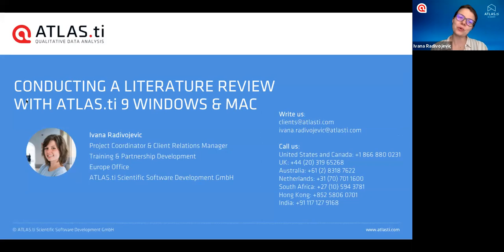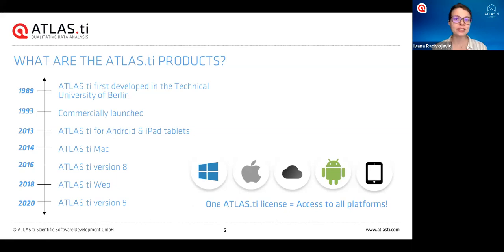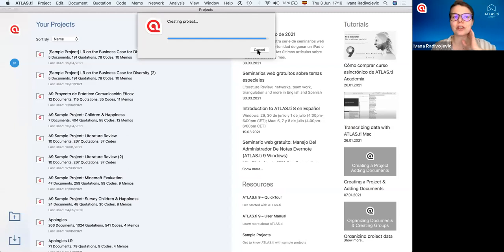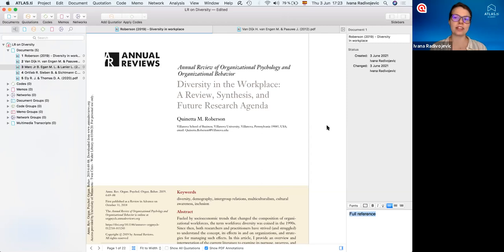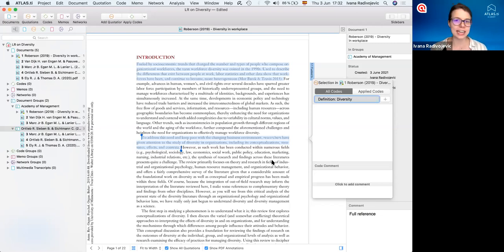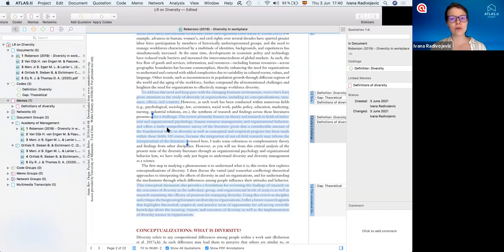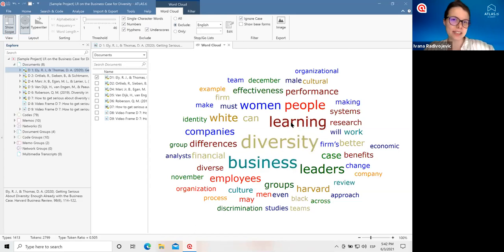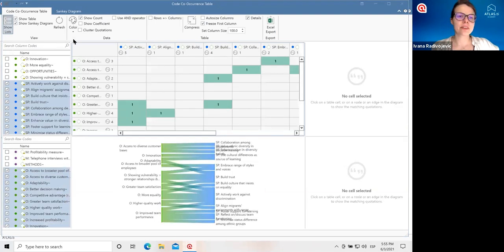Literature Review with ATLAS.ti 9 Windows & Mac June 3, 2021